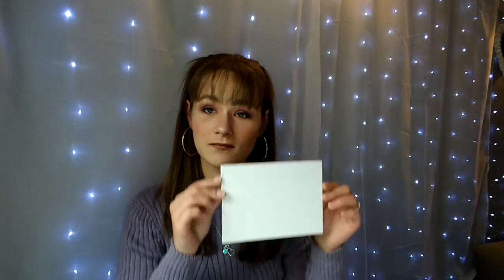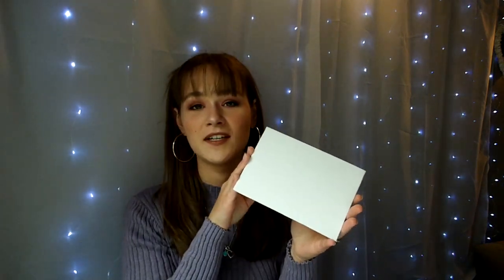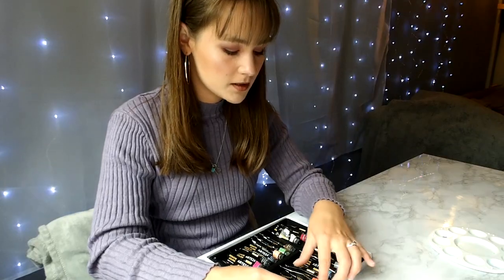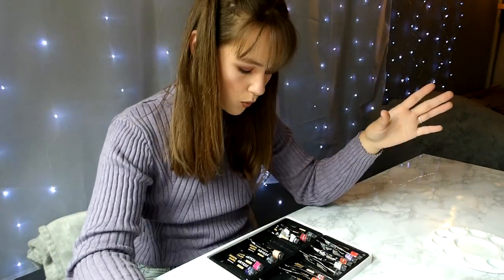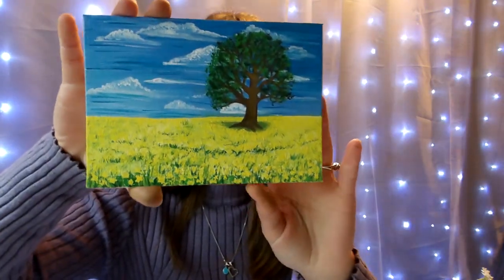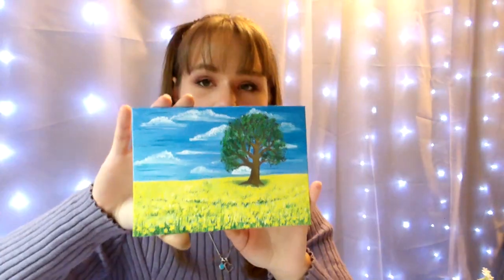canola field canvas painting | gouache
bright yellow canola field, to brighten anyone's day ;)

creative chaos.